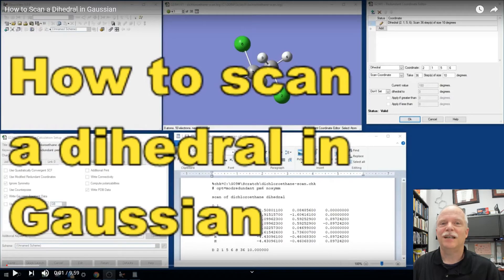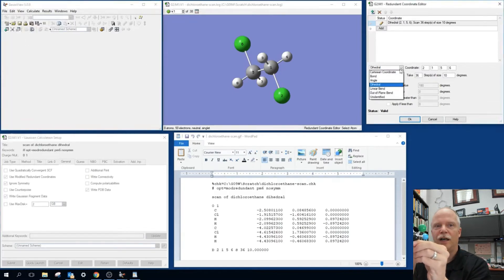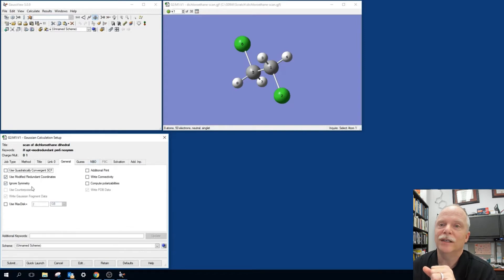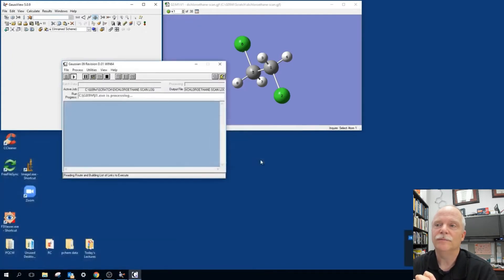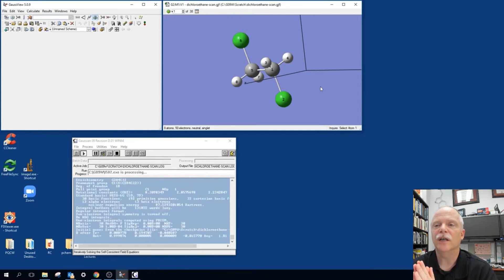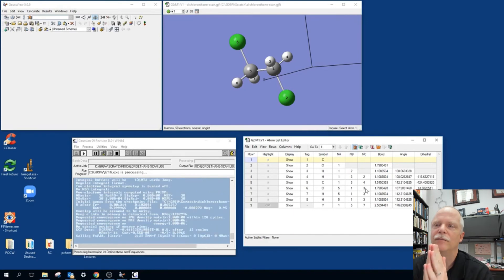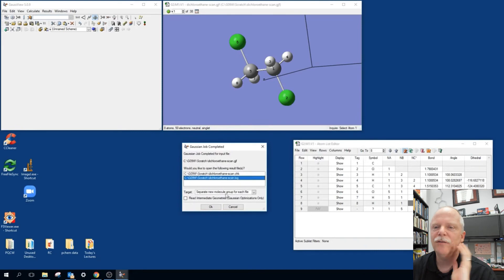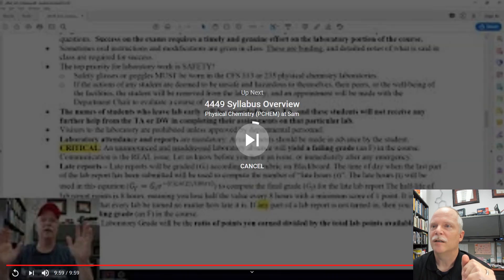How to Scan a Dihedral in Gaussian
DW shows the redundant coordinate editor in Gaussian. This was a fix of an earlier video that many people were asking me to fix. So hopefully it helps you out.

Happy pchemming.
DW

Background
These are videos of Dr. Williams’ CHEM 4449 Physical Chemistry Lectures at Sam Houston State University in the Spring of 2020. They are provided for your benefit for studying if you are a student or for your curiosity if you are not a student.